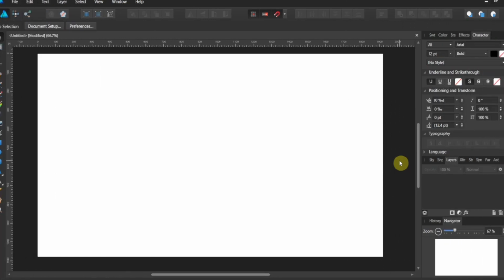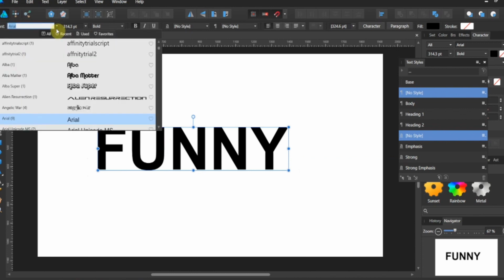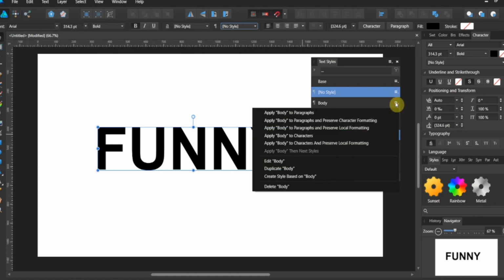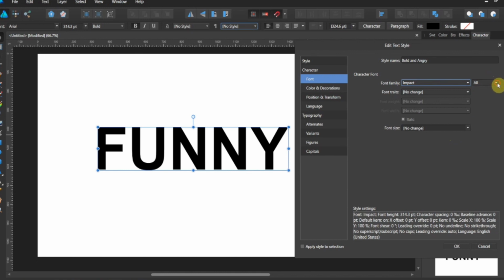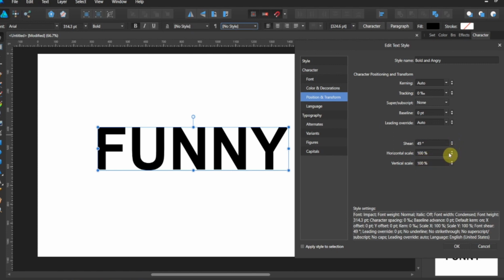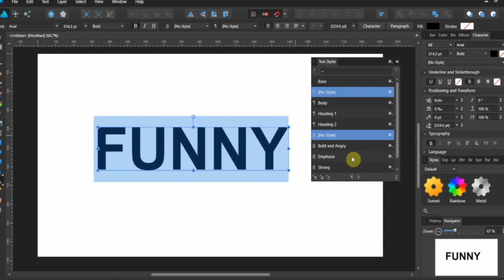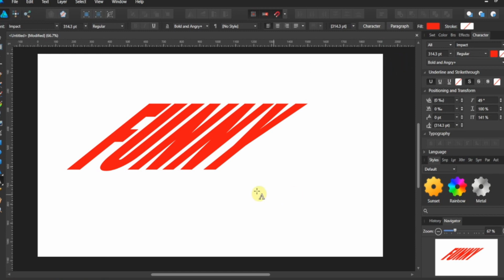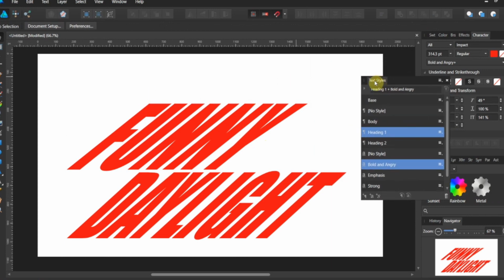Creating text styles in Affinity Designer